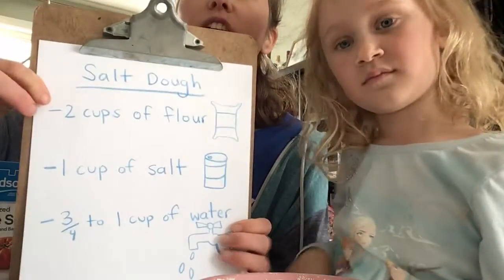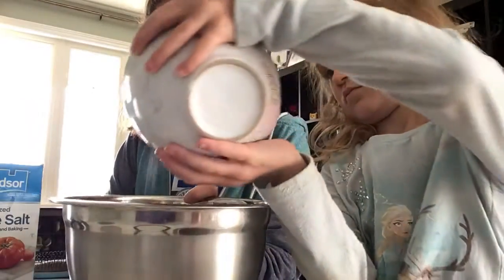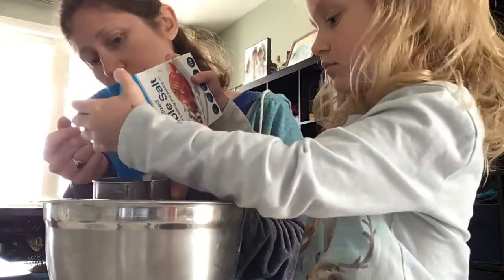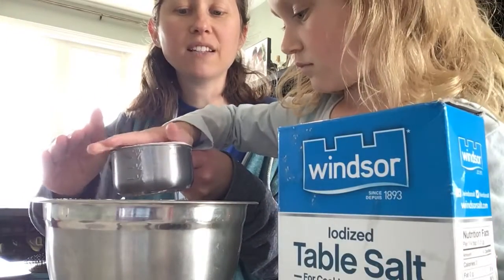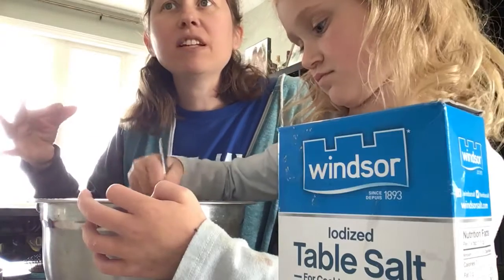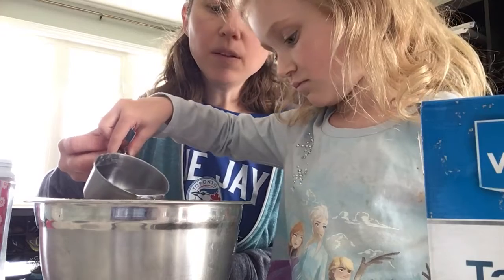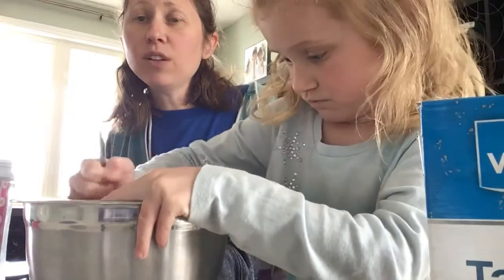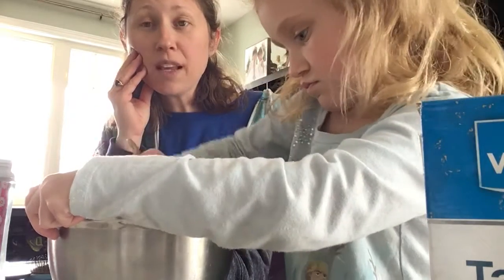Making Salt Dough